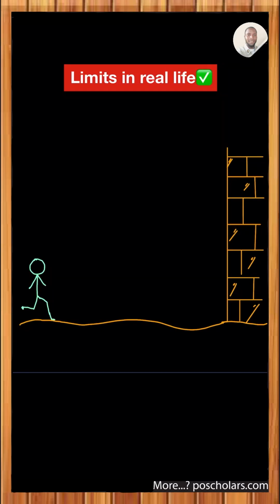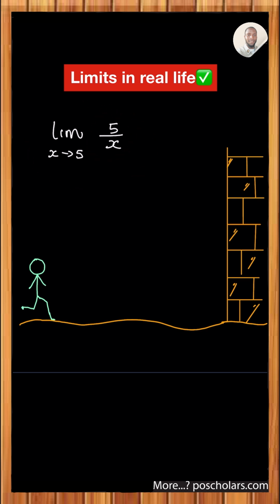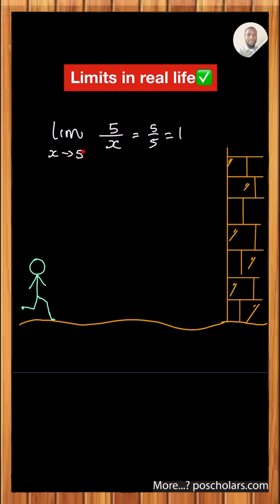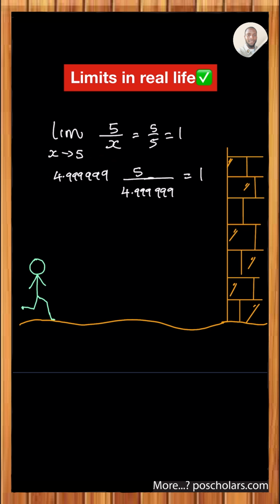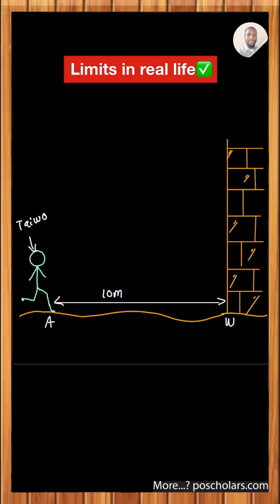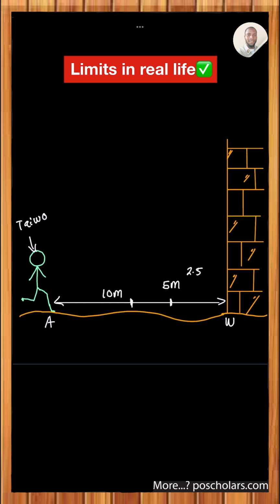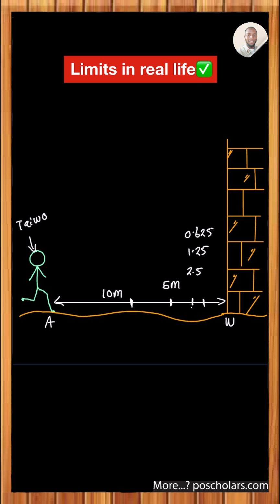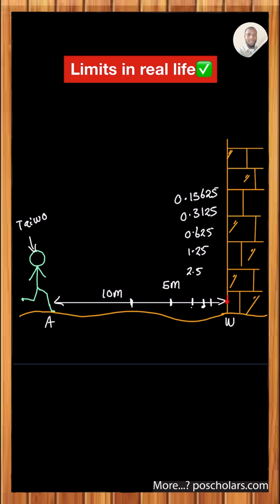Application of Limits in real life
Ever wonder where you'll actually use limits? 🤔 This video shows you the surprising real-life applications of this fundamental calculus concept, from engineering to economics. This is why math class matters!

Comment another real-life example if you know one!